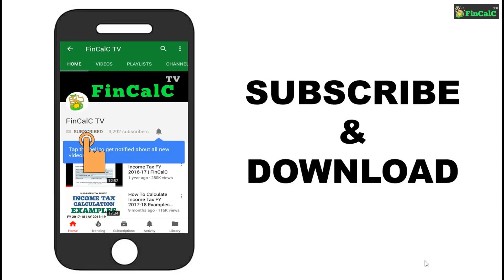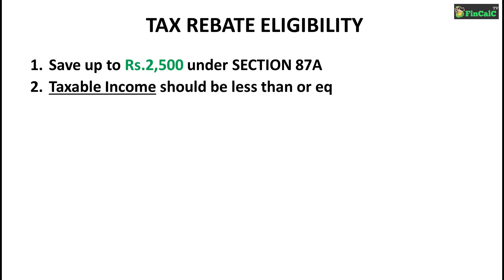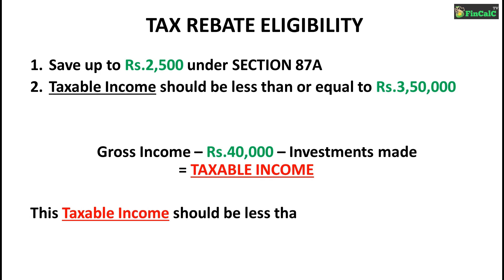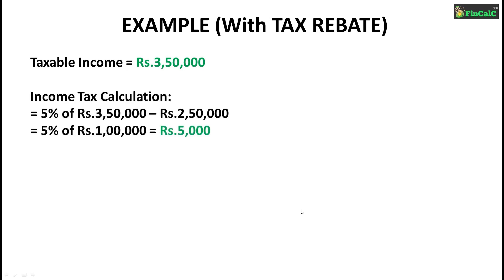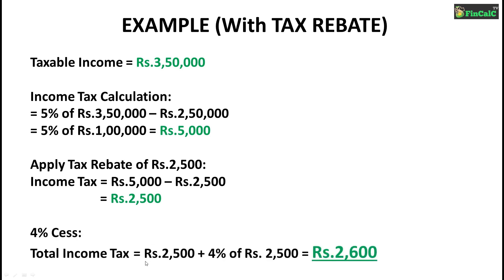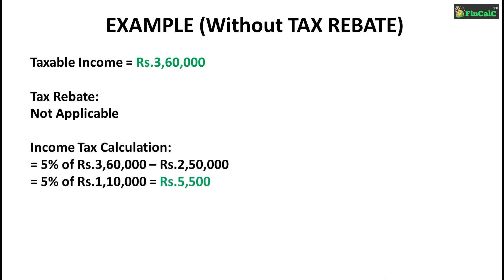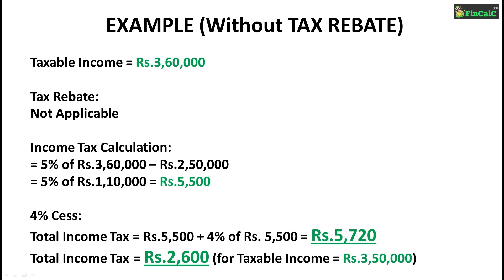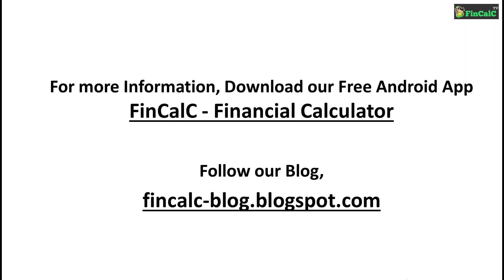New TAX REBATE Eligibility Examples FY 2018-19 | Are You Eligible to Save Income Tax? | FinCalC TV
New TAX REBATE Eligibility FY 2018-19 with Examples | Are You Eligible to Save Income Tax? | FinCalC TV

This video by FinCalC TV explains New Tax Rebate available in the FY 2018-19 that will help in reducing your Income Tax. Check if you are Eligible.

Few months are remaining before the end of Financial Year 2018-19 and you guys must be finding ways to reduce your Income Tax.

If you are not aware about the Tax Rebate under SECTION 87A, then it is the right time to know about Deduction under SECTION 87A called as Tax Rebate.

Find out if you are eligible to save Income Tax using Tax Rebate under SECTION 87A.

Tax Rebate under SECTION 87A:
We have something called as Tax Rebate which was introduced to reduce the Income Tax burden from people falling in lower Tax Slabs.

You can avail a maximum of Rs.2,500 as Deduction under SECTION 87A as Tax Rebate, but there is a condition for it's eligibility.

"Tax Rebate of Rs.2,500 is applicable for FY 2018-19, only if your Taxable Income is less than or equal to Rs.3,50,000."

So your Taxable Income need to be less than or equal to Rs.3,50,000 for you to avail this benefit of Tax Rebate and save Income Tax.

How this Tax Rebate Works:
First, you need to calculate your Taxable Income in a Financial Year.

Your Taxable Income is calculated as:
Taxable Income = Gross Income - Rs.40,000 - Investments

Where:
- Gross Income is the Total Income in a Financial Year
- Rs.40,000 is the Standard Deduction applicable for Employees and Pensioners
- Investments are the Investments made by you in the Financial Year

After you calculate your Taxable Income, you need to calculate Income Tax on your Taxable Income based on Slab rates.

For example, if your Taxable Income is Rs.3,50,000, your Income Tax is calculated as:

Income Tax = 5% of Rs.3,50,000 - Rs.2,50,000
Income Tax = 5% of Rs.1,00,000
Income Tax = Rs.5,000

Since Taxable Income is less than or equal to Rs.3,50,000, Tax Rebate of maximum Rs.2,500 is applicable on calculated Income Tax which makes it equal to:

Income Tax = Rs.5,000 - Rs.2,500
Income Tax = Rs.2,500

4% cess is calculated and added which makes the Total Income Tax:
Income Tax = Rs.2,500 + 4% of Rs.2,500
Income Tax = Rs.2,600

This way, Tax Rebate of maximum Rs.2,500 is applicable only when your Taxable Income is less than or equal to Rs.3,50,000.

Try to get your Taxable Income to less then or equal to Rs.3,50,000 by investing in various Tax Deduction schemes before the end of Financial Year to be eligible for Tax Rebate under Section 87A.

The examples used are for Illustration purpose only.
Comment in comments section if you have any queries.